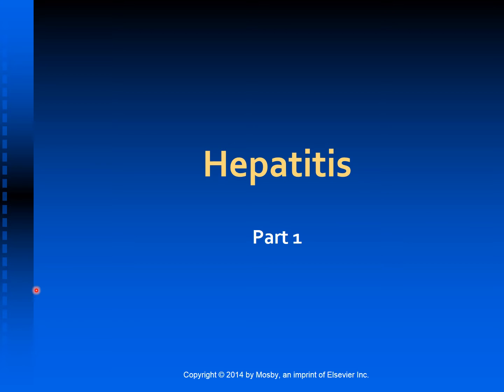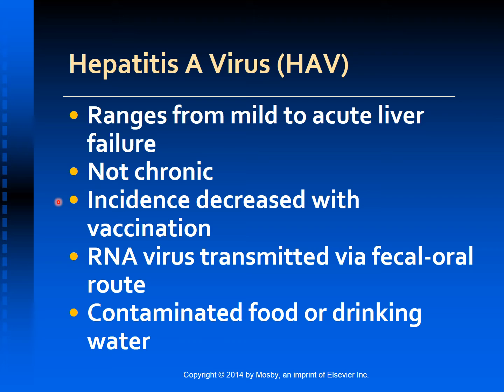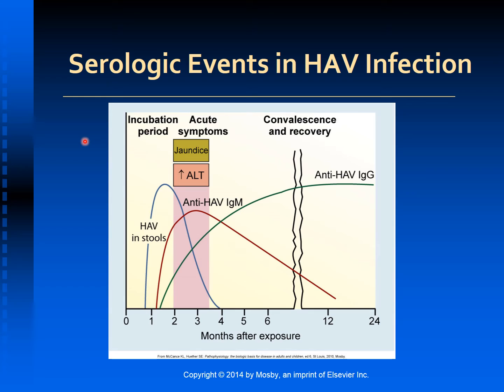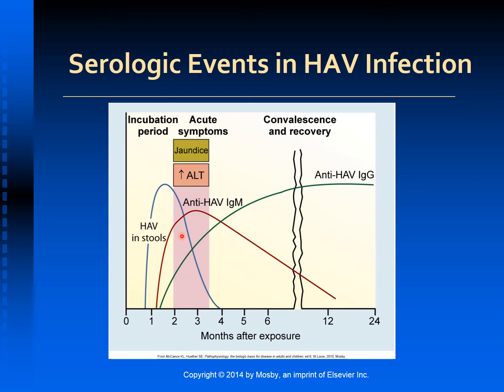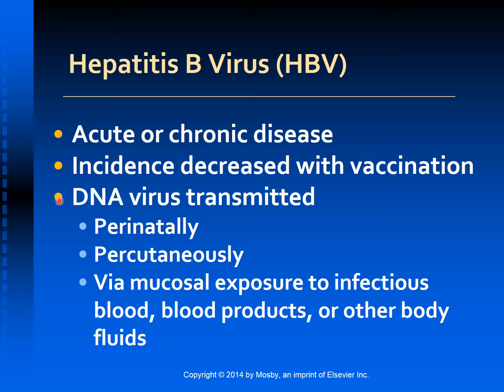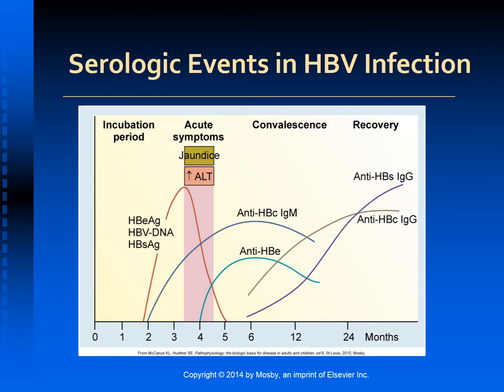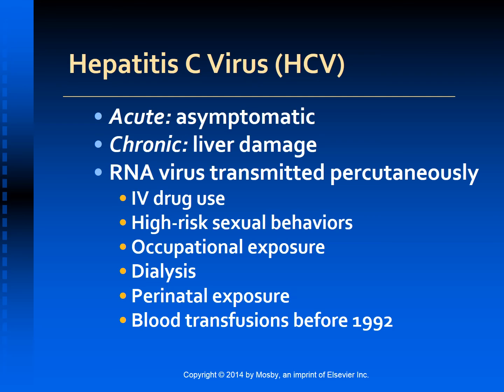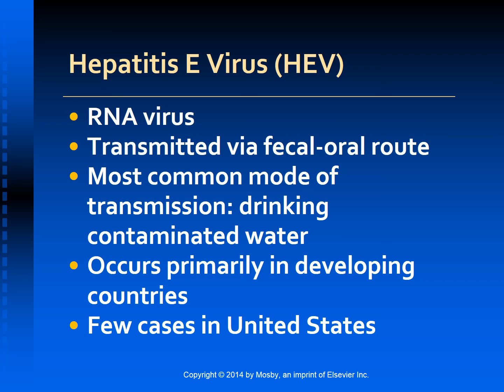Lecture on Hepatitis Part 1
This is Part 1 of  the Video of the Voice Over PowerPoint Presentation on Hepatitis. Reference - Lewis 9th Edition Medical Surgical Nursing.